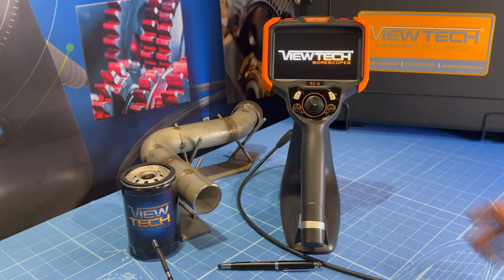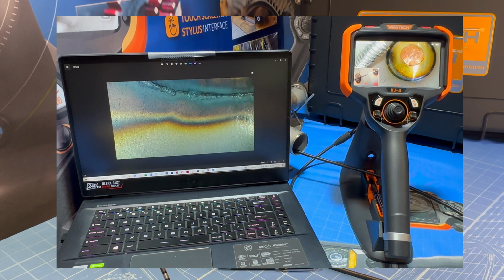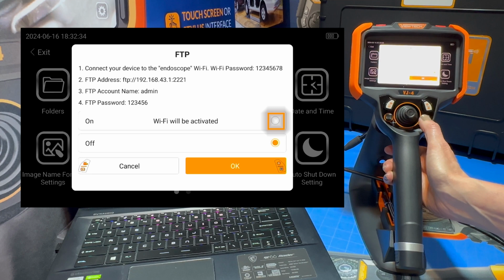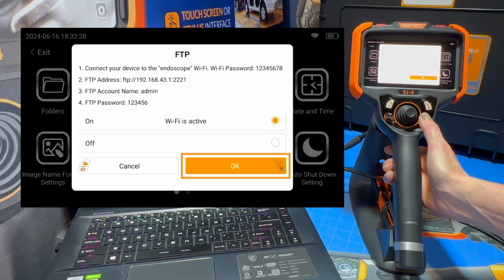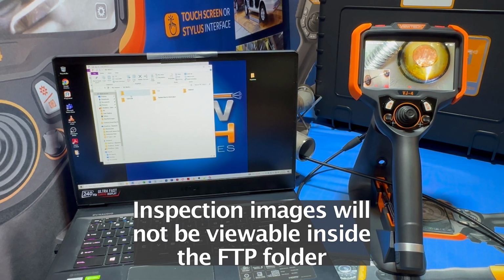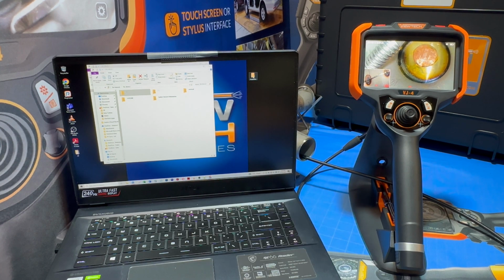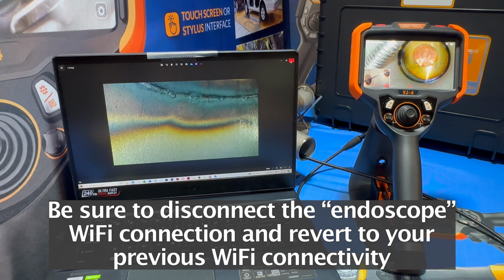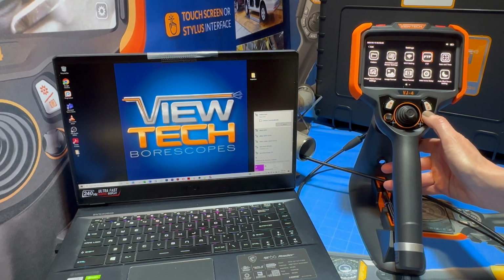ViewTech Borescopes - FTP Photo & Video Transfer Tutorial - Wireless Inspection Image Transfer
With your ViewTech video borescope inspection images and videos can quickly transfer without removing the SD card or physically connecting your borescope with a cable to a computer this brief video tutorial will detail step-by-step FTP instructions.

Start by navigating to and tap touch or use the right mini joystick to enter the system setting menu access FTP and turn the setting on then select okay now on your computer or laptop open your Wi-Fi settings and connect to the device labeled endoscope

when prompted enter the password visible on the screen once connected in a file explorer address bar enter the FTP address listed on the screen the required FTP account name and password are also displayed on the screen once connected FTP folders and files display but are not viewable inside the FTP folder to view images and videos copy and paste or drag and drop to a local

folder once files have been transferred be sure to disconnect your computer or laptop from the Endoscope Wi-Fi connection and revert to your previous Wi-Fi

connection finally return to the system setting menu to change the FTP to off

call to speak with one of our knowledgeable video borescope experts we will help find the best borescope for your inspection needs you will quickly realize why ViewTech Borescopes is the number one seller of video borescopes in North America